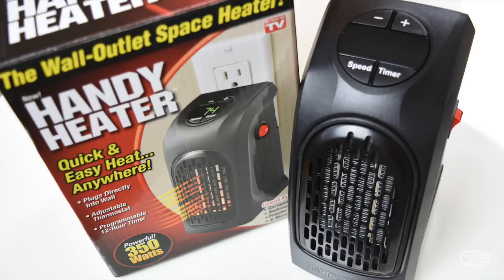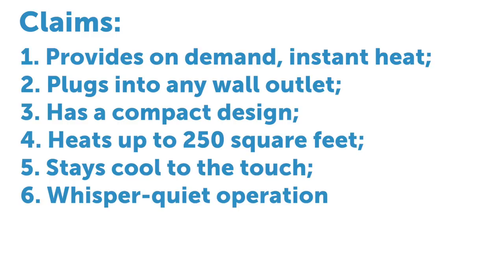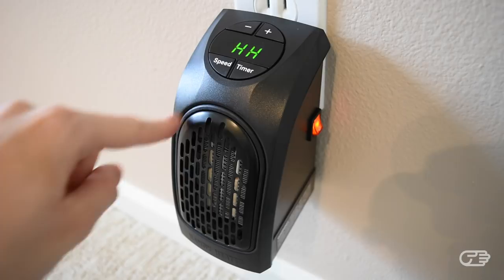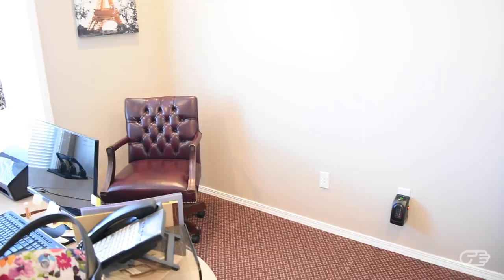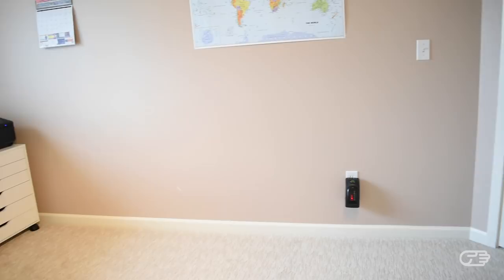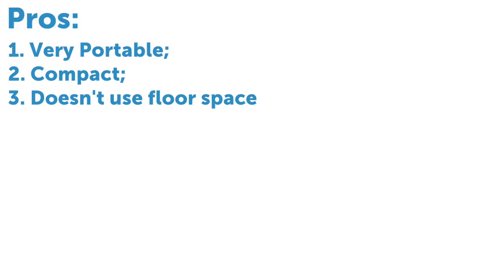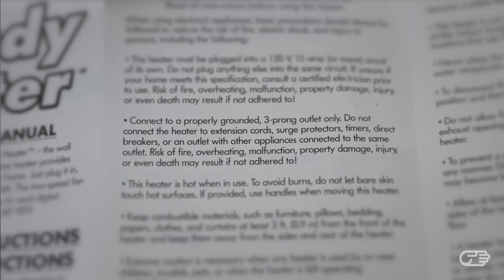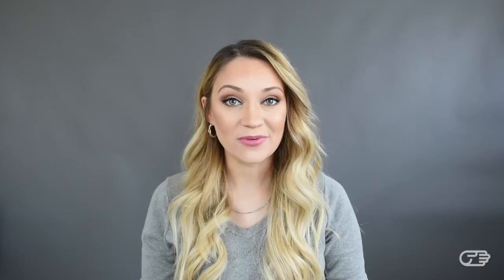Handy Heater Review | HighYa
We test Handy Heater, an As Seen on TV plug-in personal space heater that claims to use thermo-ceramic design to take up less space and provide more warmth just about anywhere in your home.